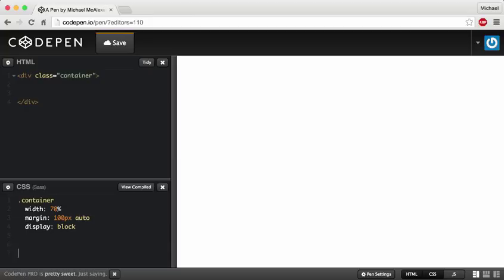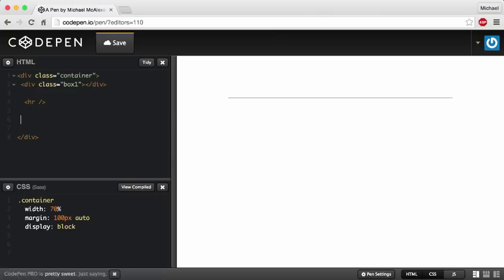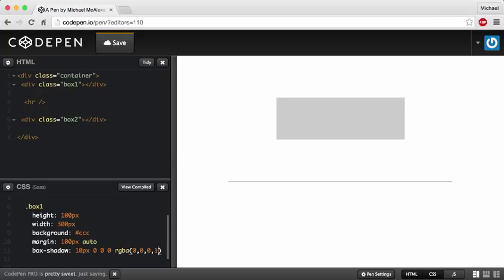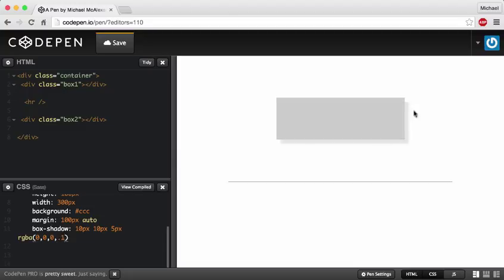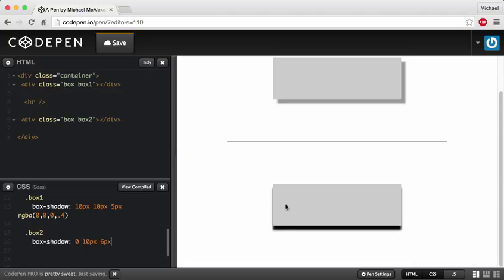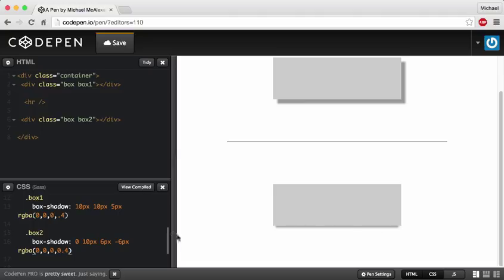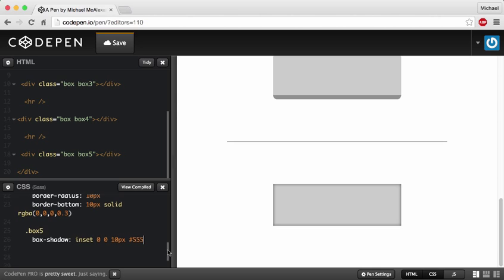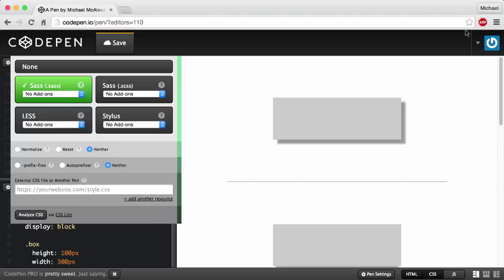CSS - Box Shadow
In this CSS tutorial, I go over and use their amazing code editor to style up 5 boxes and each box has a different technique of making shadows and 3-d effects.